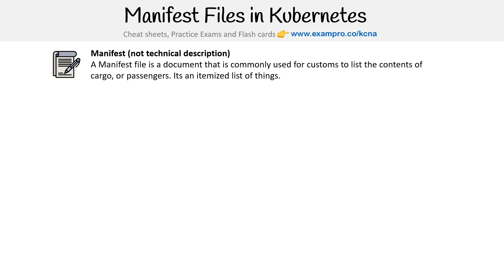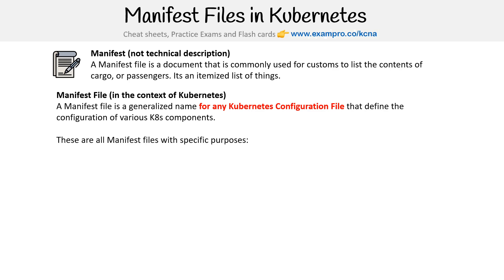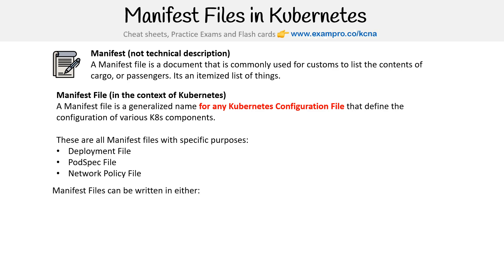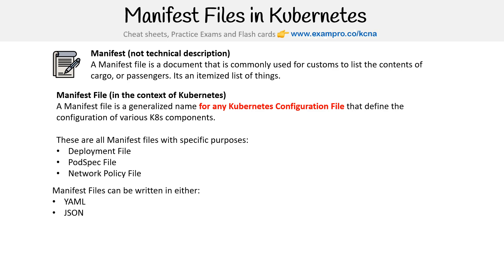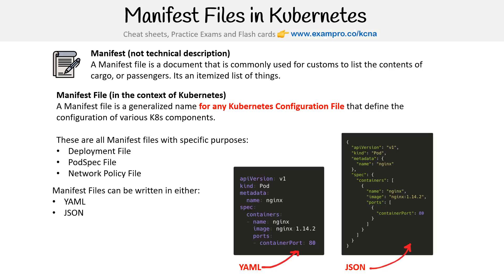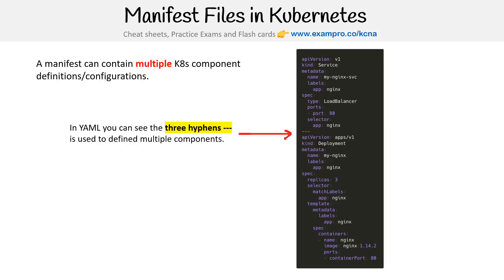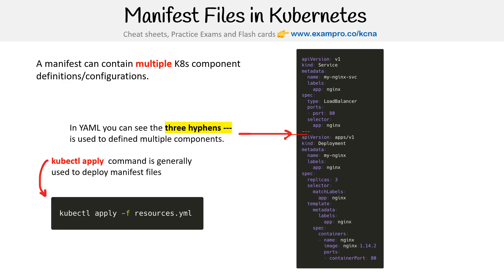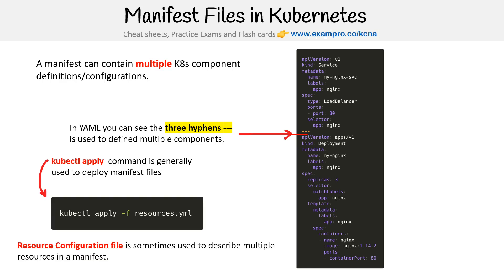Understanding Manifest Files in Kubernetes - KCNA Course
Learn about Kubernetes manifest files and how they are used to define and manage resources in a Kubernetes cluster.